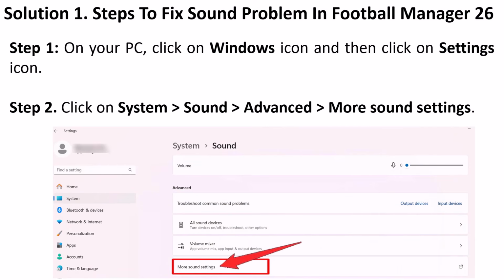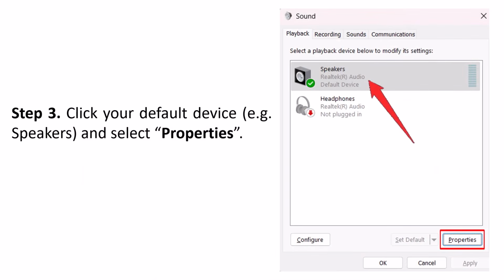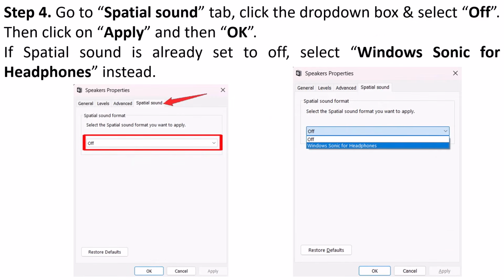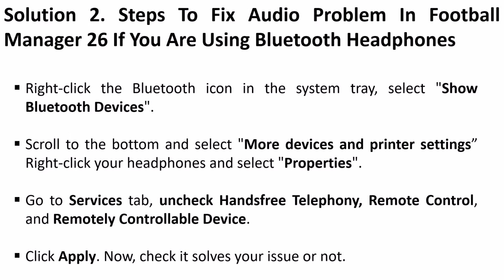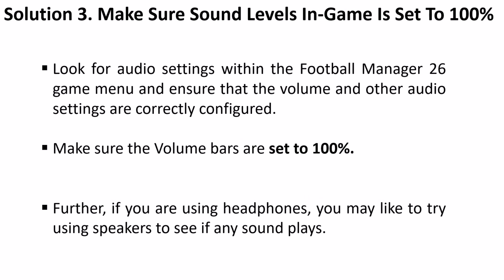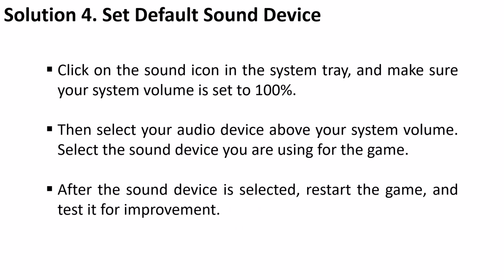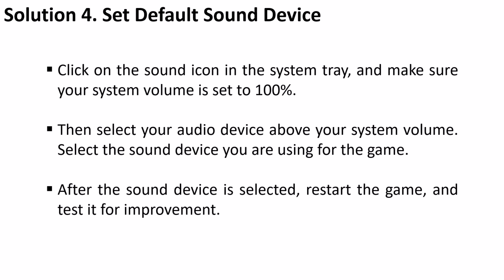How To Fix Sound or Audio Problems In Football Manager 26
In This Video Guide, You Will Learn How To Fix Sound or Audio Not Working In Football Manager 26. How To Fix The Sound Problem/Issue In Football Manager 26. How to fix no sound bug in Football Manager 26. Football Manager 26: Fix Audio/Sound Not Working, Fix Crackling Muffled & Popping Audio in Football Manager 26 On PC,How to Fix No Sound/Audio in Football Manager 26,Fix muffled Audio/Sound Issue With Football Manager 26 Game On PC,Fix Football Manager 26 choppy audio bug,Fix Football Manager 26 audio stutter,Fix Football Manager 26 Audio glitch.